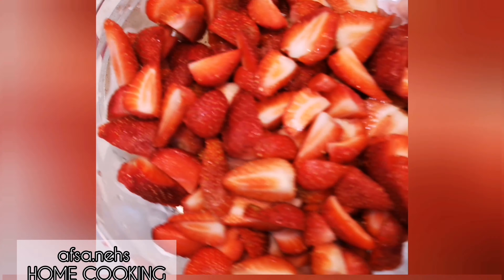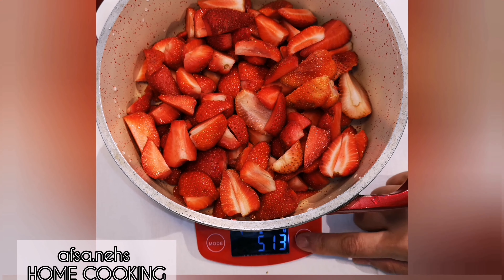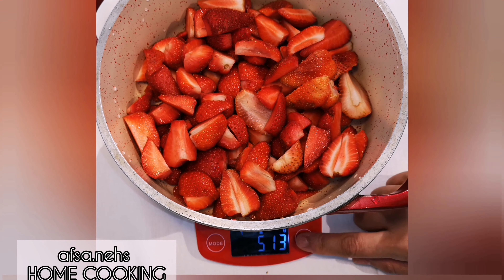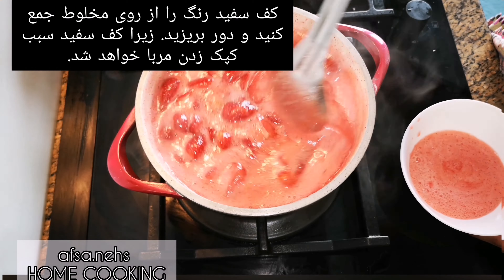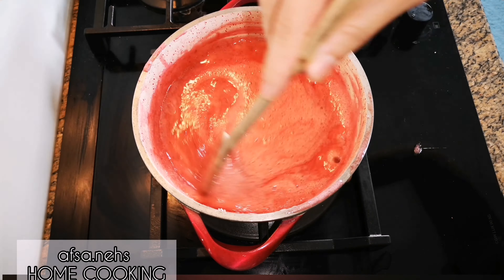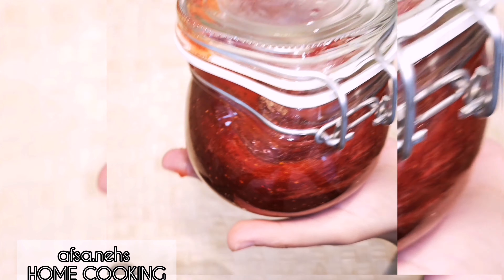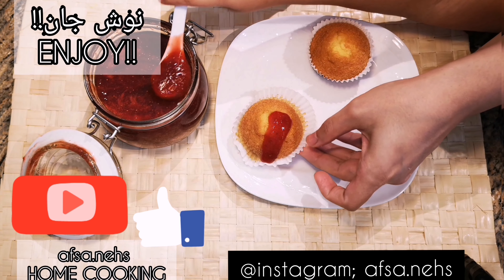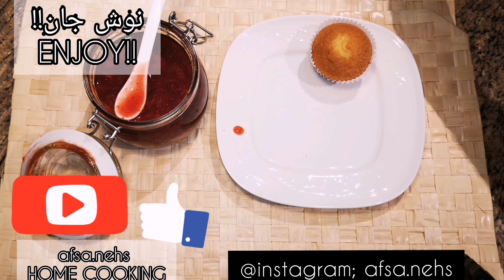Strawberry Marmalade, Home made jam | مارمالاد توت فرنگی خانگی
When summer comes and strawberry season starts what is better than making marmalade which can be used with deserts, cakes or even simply with a toast for breakfast along with a cup of coffee. strawberry being a delicate fruit for almost everyone can be best stored in the form of marmalade for longer time.

مواد لازم،
نیم کیلو توت فرنگی
نیم کیلو شکر
یک قاشق غذاخوری وانیل

Ingredients:
Half kg strawberry
Half kg sugar
1 TAS vanilla

In this channel i like to share my views about healthy meals and enjoy cooking and sharing my experience in cooking with my esteemed friends and subscribers. I like to learn more everyday by comments i receive and share ideas and insights i get in my channel.

Wish to get enough of supports from my loving friends and can improve my channel day by day by giving and sharing useful and correct information which can help us improve eating habits.

You can find us @Instagram: afsa.nehs

The nutrients in 3.5 ounces (100 grams) of raw strawberries (3Trusted Source) are:

Calories: 32
Water: 91%
Protein: 0.7 grams
Carbs: 7.7 grams
Sugar: 4.9 grams
Fiber: 2 grams
Fat: 0.3 grams

The most abundant vitamins and minerals in strawberries are:

Vitamin C. Strawberries are an excellent source of vitamin C, an antioxidant necessary for immune and skin health (7Trusted Source, 8Trusted Source).

Manganese. Frequently found in high amounts in whole grains, legumes, fruits, and vegetables, this trace element is important for many processes in your body (9Trusted Source).

Folate (vitamin B9). One of the B vitamins, folate is important for normal tissue growth and cell function — and fundamental for pregnant women and older adults (10Trusted Source, 11Trusted Source, 12Trusted Source).

Potassium. This mineral is involved in many essential body functions, such as regulating blood pressure (13Trusted Source, 14Trusted Source).

To a lesser extent, strawberries also provide iron, copper, magnesium, phosphorus, and vitamins B6, K, and E. [Source